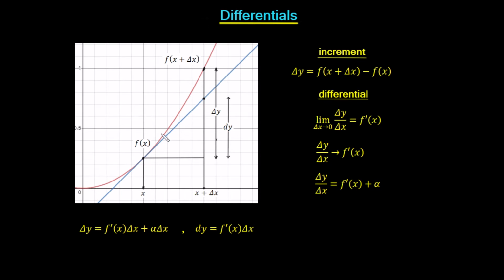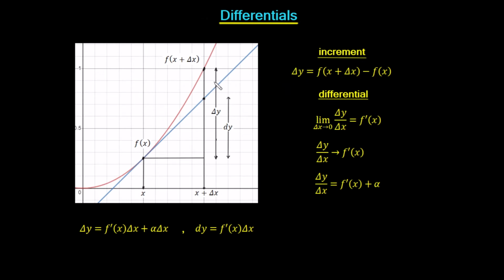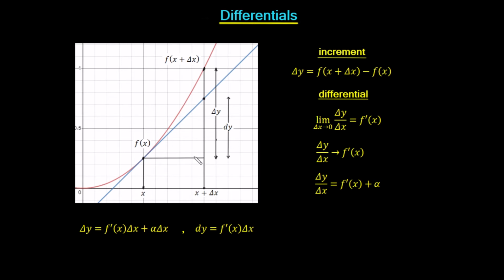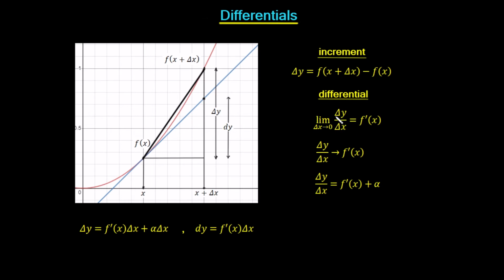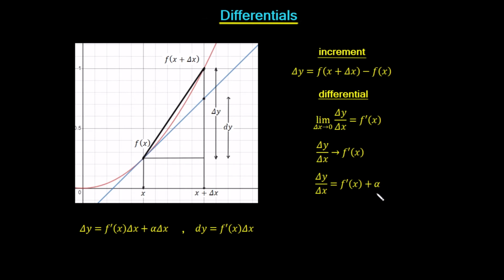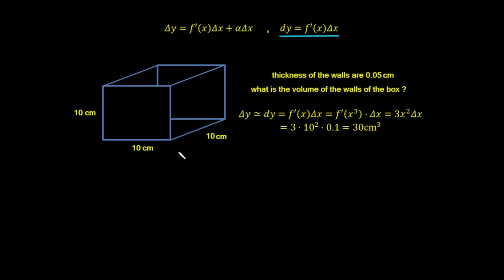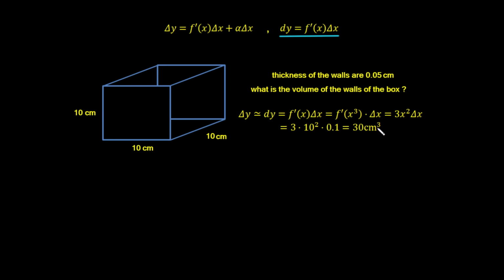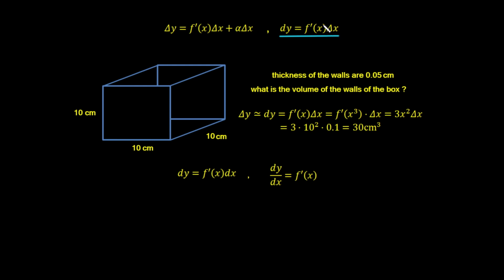Differentials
A closer look at differentials in calculus.